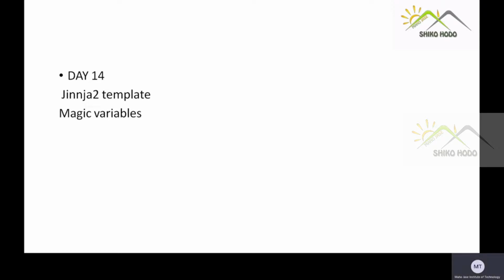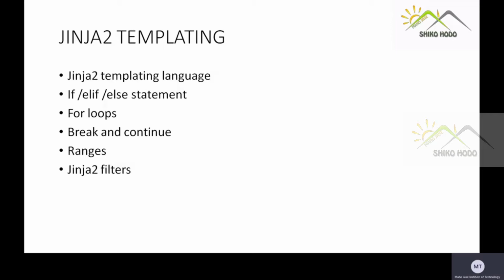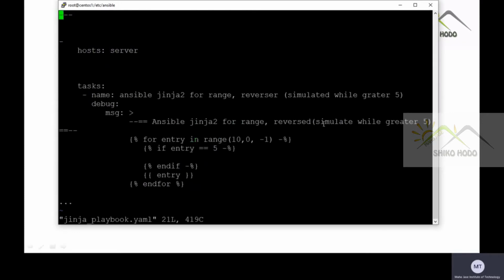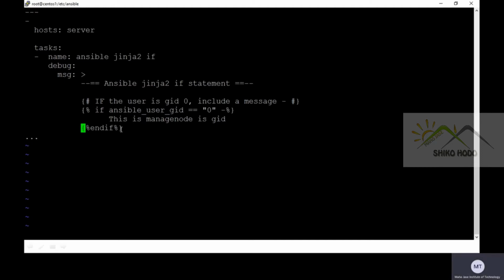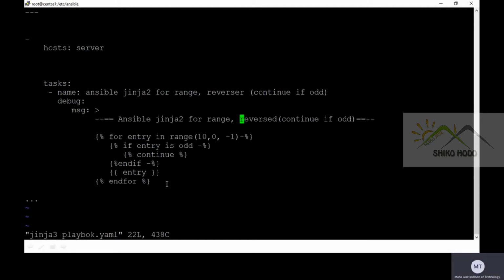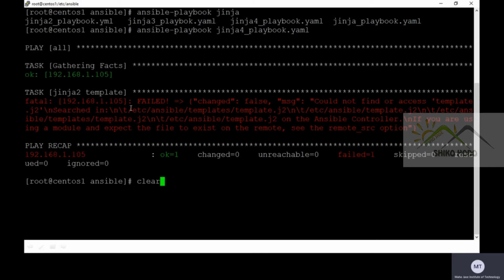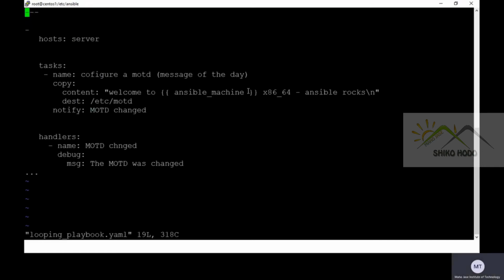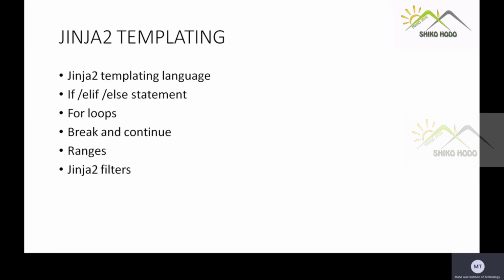Ansible Jinja2 Template and Ansible Magic Variables | Ansible Tutorial for Beginners | ILT | Part 14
In this Free Ansible Tutorial for Beginners Day 14 Session, we have explained following details related to Ansible:

What is Jinja2 templating?

00:00 - Agenda
00:20 - What is Jinja2 templating?
05:29 - Example lab exercise 1
12:06 - Example lab exercise 2 with include message
18:20 - Example lab exercise 3 with range
21:33 - Example lab exercise 4 with templating
24:34 - Magic variables
26:03 - Example lab exercise 4 with loops
30:14 - Example lab exercise 4 with items
31:54 - Summary